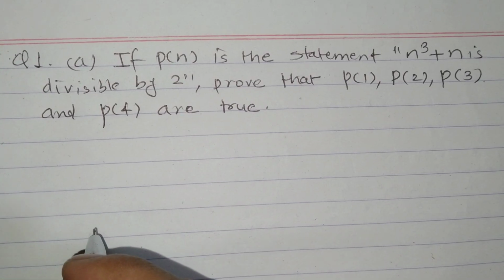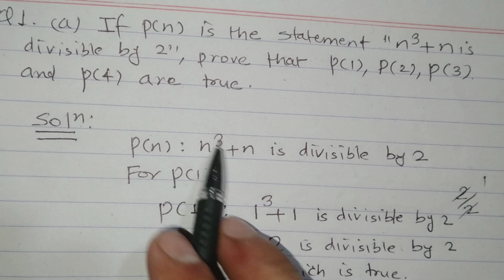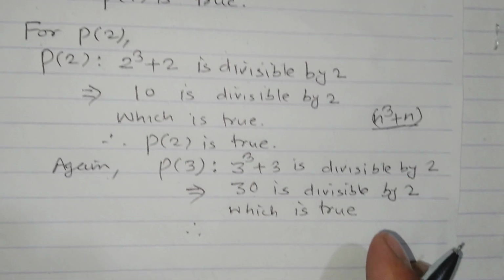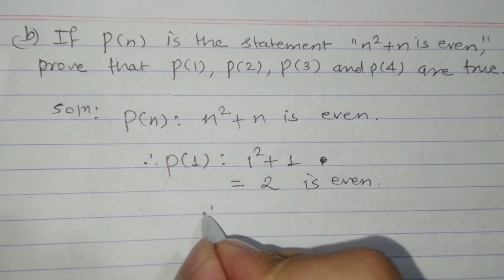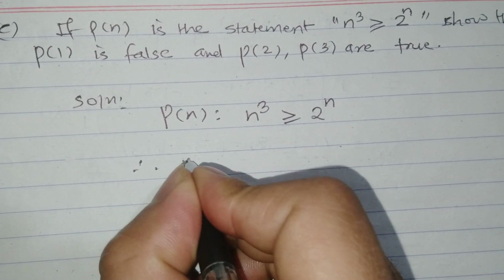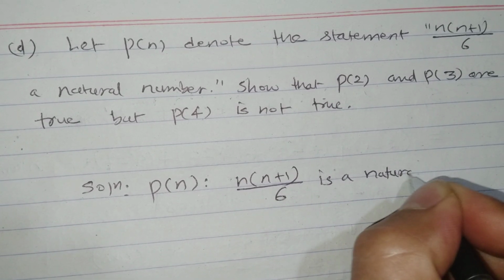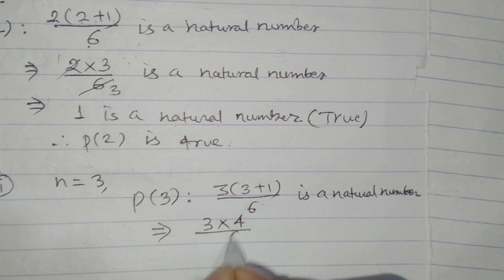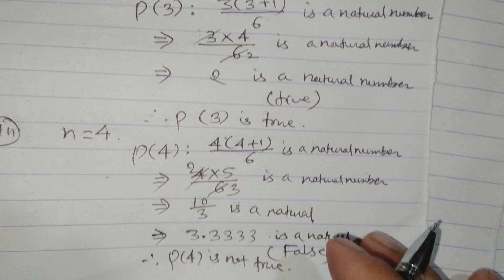MATHEMATICAL INDUCTION lecture-1